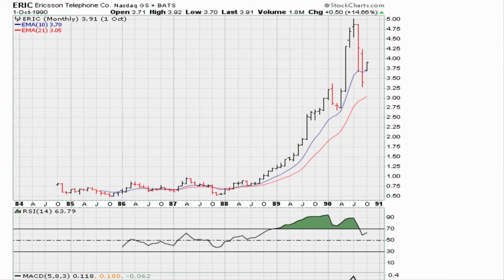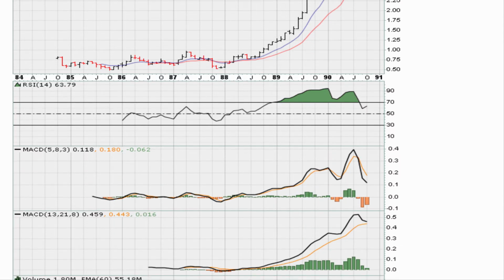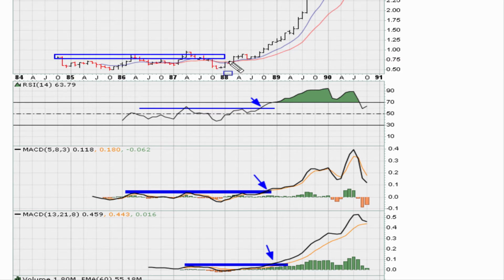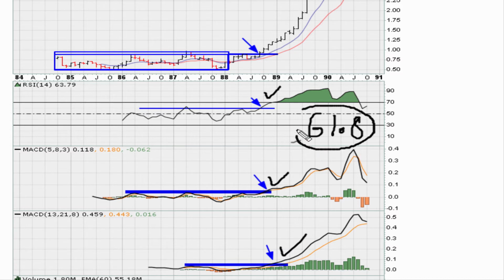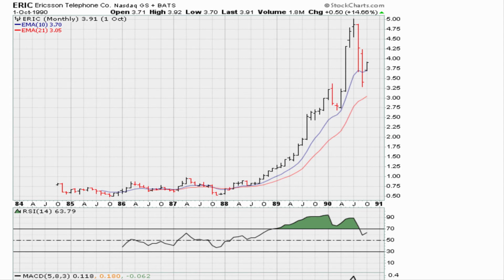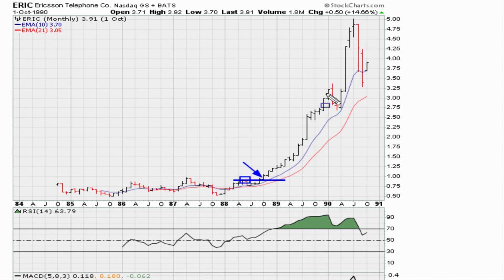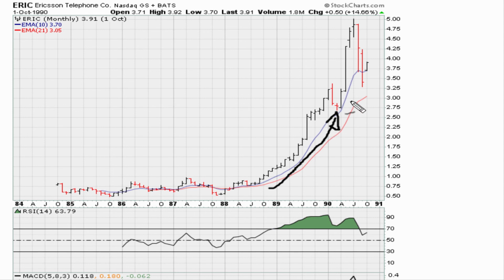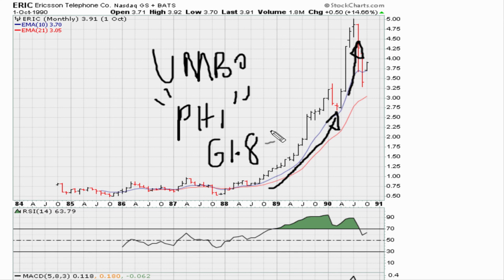The RSI 1.618 Momentum Breakout Phenomenon - #750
When and how trading instruments get upside momentum.

Telefonaktiebolaget LM Ericsson
NASDAQ: ERIC
$ERIC

Day Trading Entry and Exit Signals
How The Pro's Trade Using Fibonacci Retracements/Extension Technical Analysis
How To Identify Stock Crypto Cryptocurrency Market Direction (Trends) Part 1
Entries and Exits for Swing Traders
How To Read Stock Crypto Cyptocurrency Charts
"High Profit Trades found with Candlestick Breakout Patterns" - Stephen Bigalow
Top 3 Technical Analysis Indicators (Ultimate Guide)
"Stock market for beginners" - Advice by Warren Buffet
Trading 101: What is the Stock Cryptocurrency Market?
The Mother Of All Stock Market Signals
How to trade Bitcoin & Altcoins - Beginner Level (Part 1)

"And therefore our contemplation of this source, as the power which we want, gives us the ability to use that power. And the way we use this process is to contemplate ourselves as surrounded by the conditions which we want to produce." - Thomas Troward.